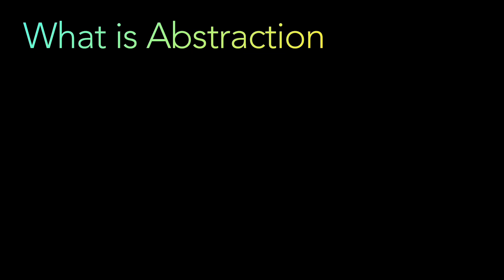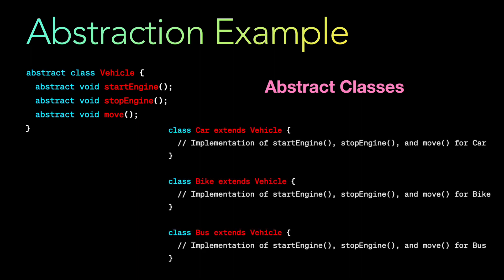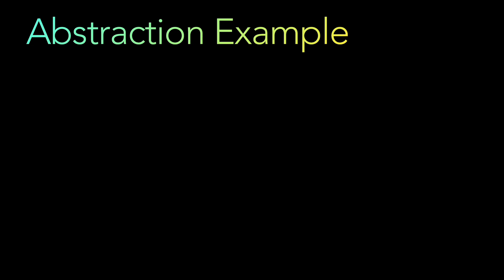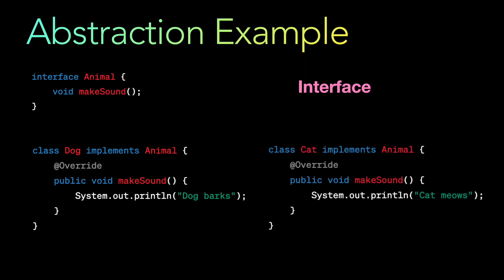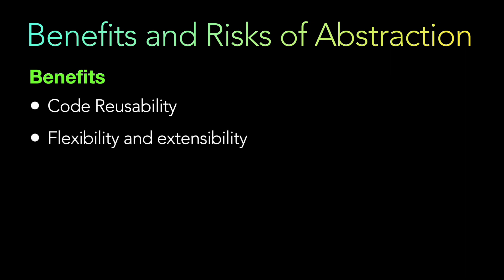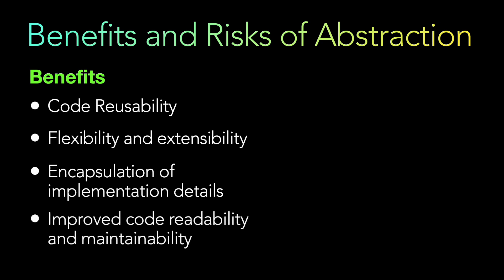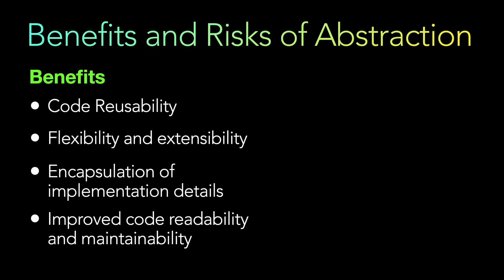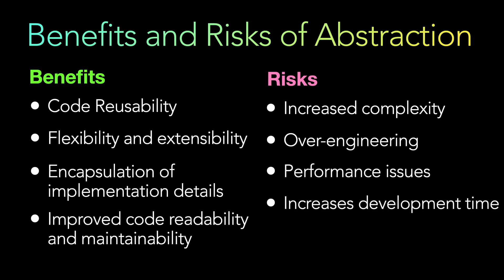Abstraction in Object Oriented Programming and Design | What is Abstraction | Java Abstraction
Hi, in this video we’ll talk about Abstraction, see an example implementation using Java programming language and discuss important concepts, benefits and risks of encapsulation.

Abstraction is the process of simplifying complex systems by breaking them down into smaller, more manageable parts. In Java, abstraction is achieved through abstract classes and interfaces. An abstract class is a class that cannot be instantiated and can contain both abstract and concrete (non-abstract) methods, while an interface is a collection of abstract methods that can be implemented by any class. Both abstract classes and interfaces can provide a common interface for similar classes, allowing for flexibility and extensibility in code.

• 00:00 Introduction
• 00:25 What is Abstraction in Object Oriented Programming
• 00:40 Two ways to achieve Abstraction
• 01:18 Abstraction example in Java using Abstract Classes
• 02:59 Abstraction example in Java using Interfaces
• 05:08 Benefits and Risks of Abstraction